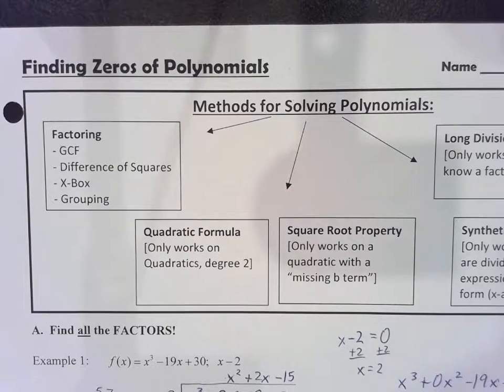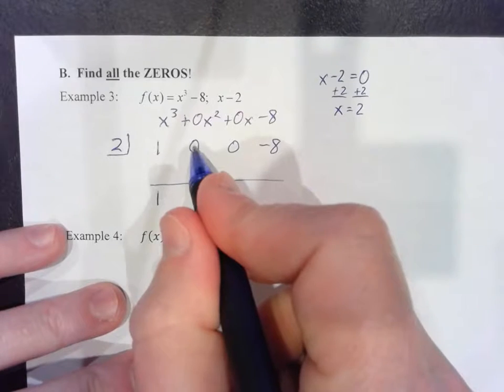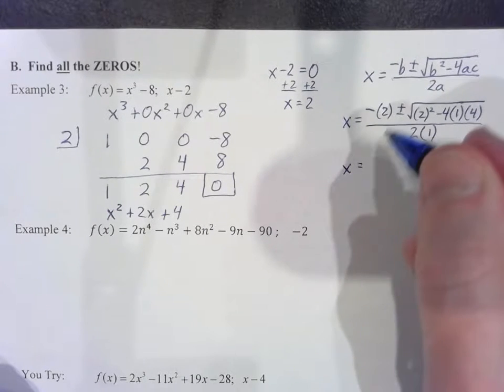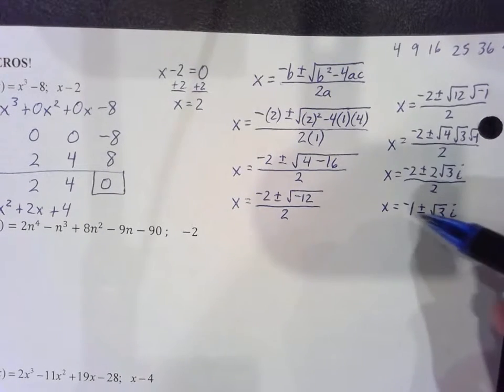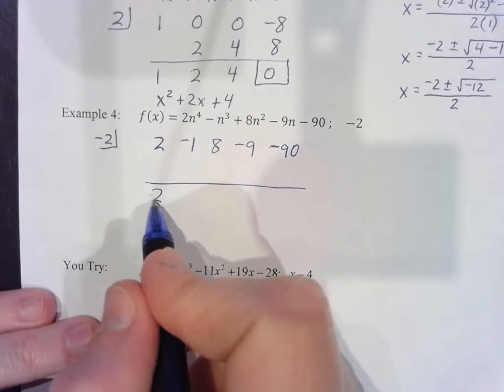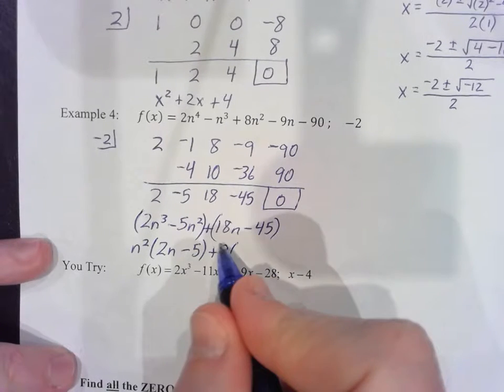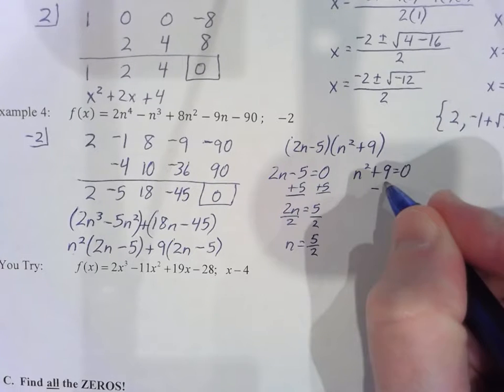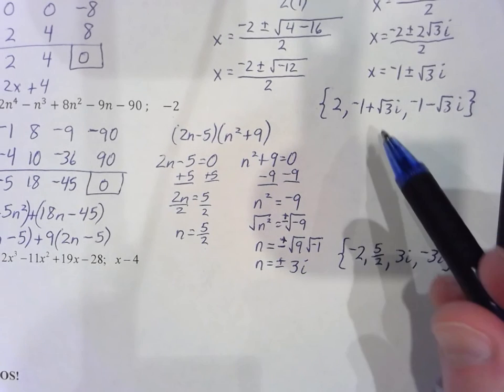Finding Zeros of Polynomials: Part B